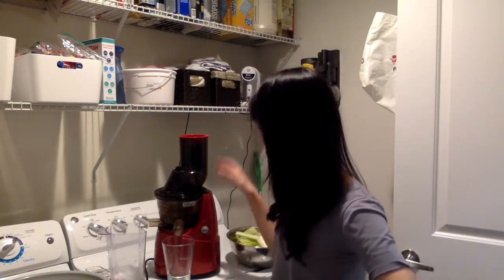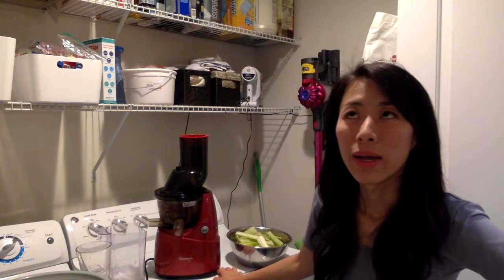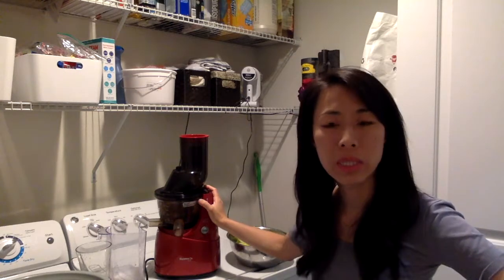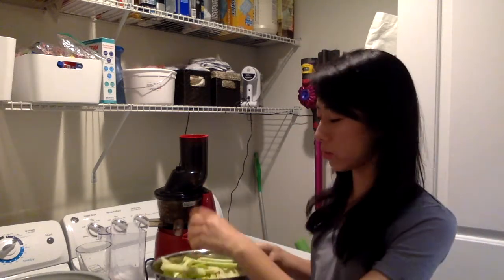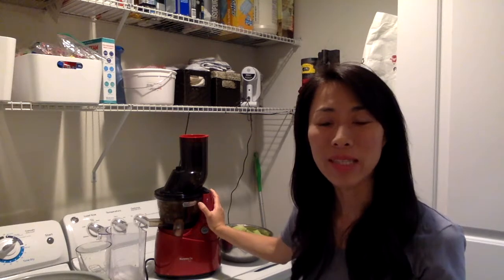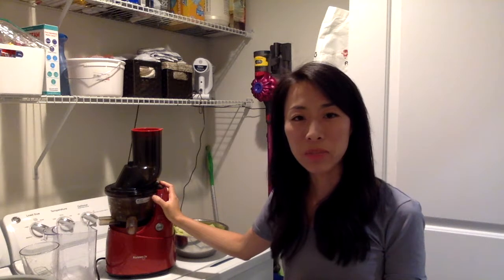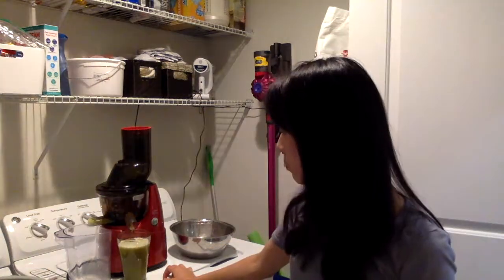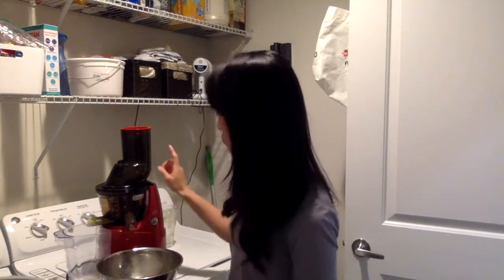Product Review - Kuvings Masticating Slow Juicer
This video is about Product Review - Kuvings Slow Juicer

I shared about other great spiritual life tips in life on my facebook business page "The Great Things In Life by Jasmin Tak Shum". Please feel free to come by and say hello.